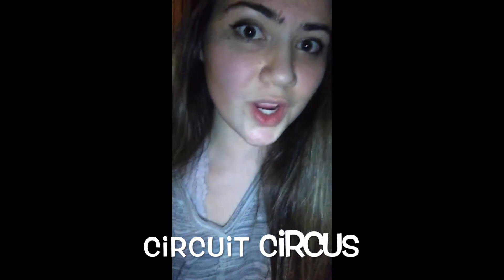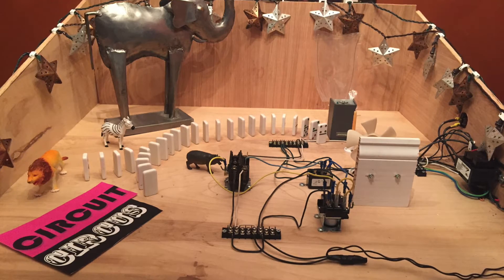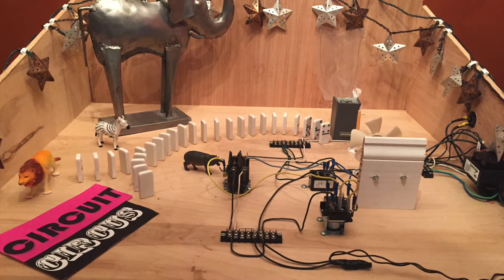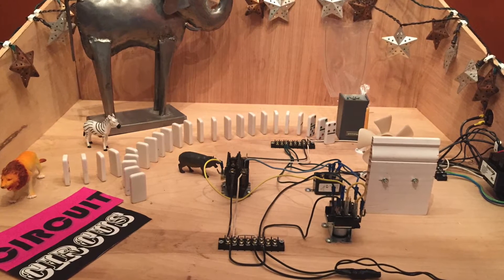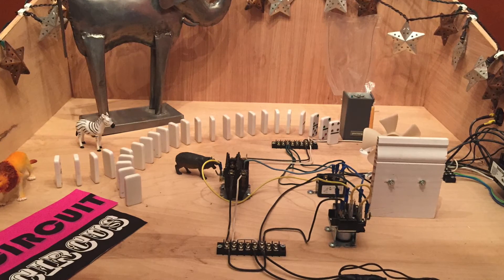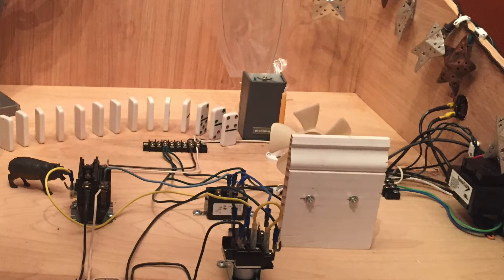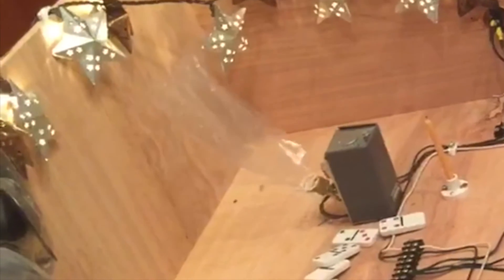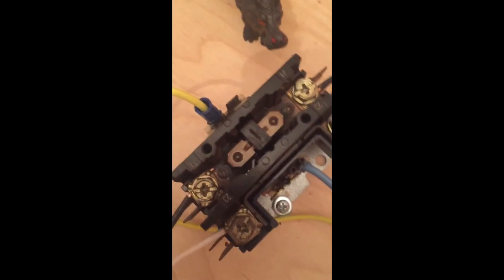1A Nicole's "Circuit Circus" Rube Goldberg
1:10- Candle
1:25- Electromagnet
1:34- Lights off